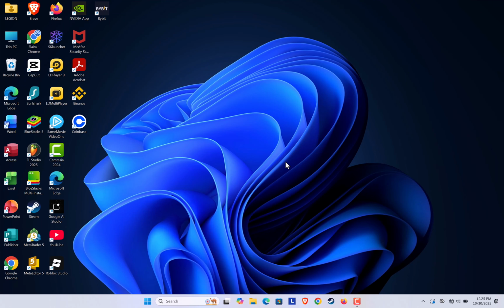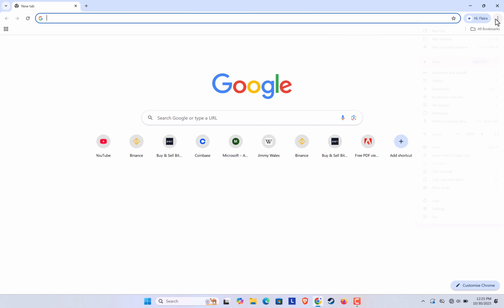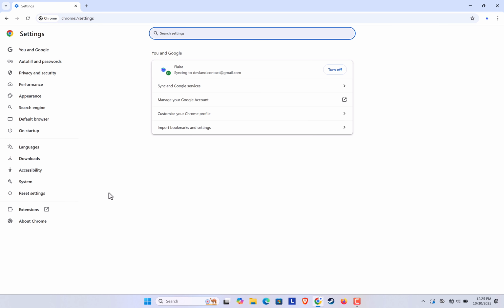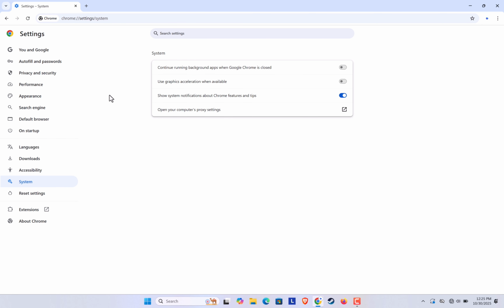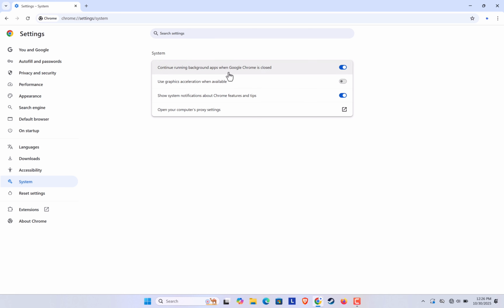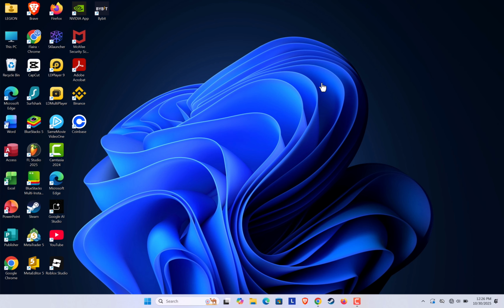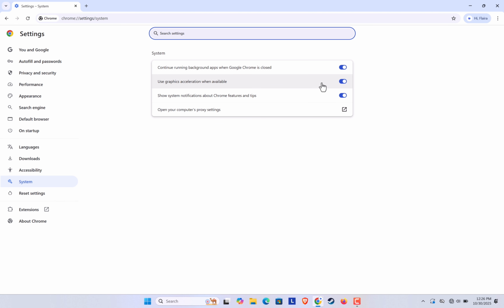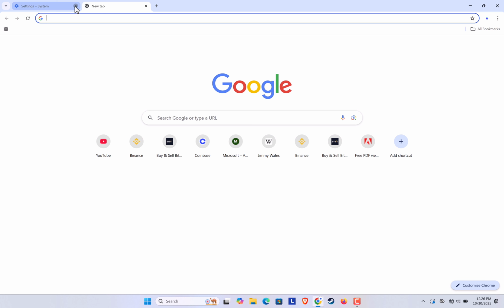How To Turn On or Off Hardware Acceleration in Chrome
How to enable or disable hardware acceleration also known as graphics acceleration in Google Chrome